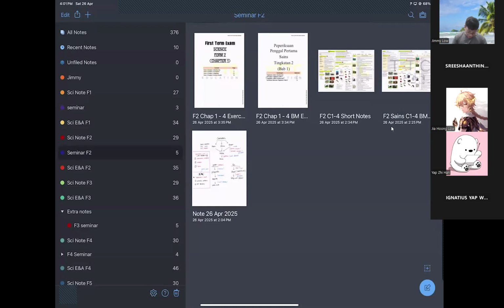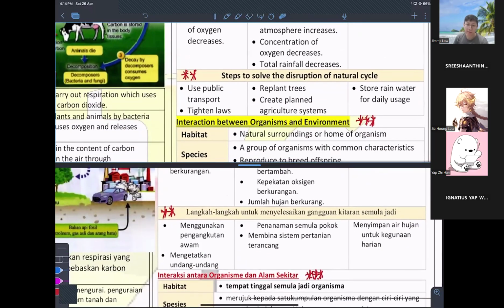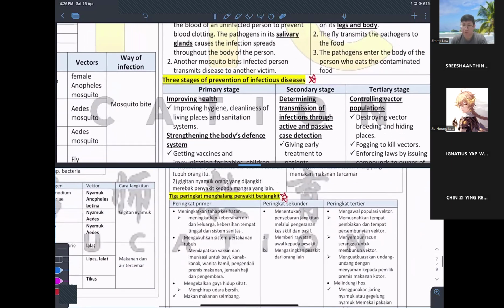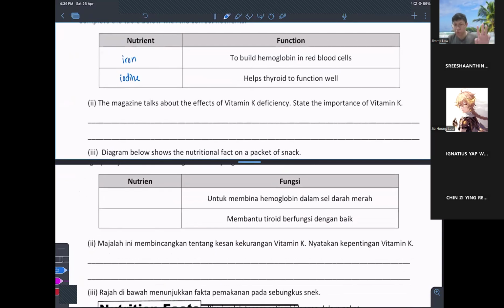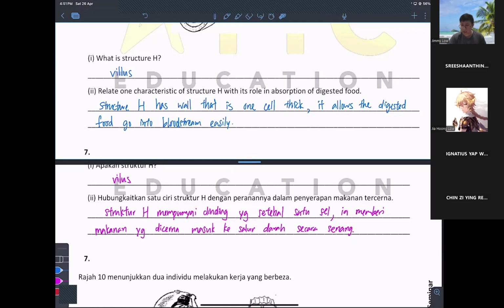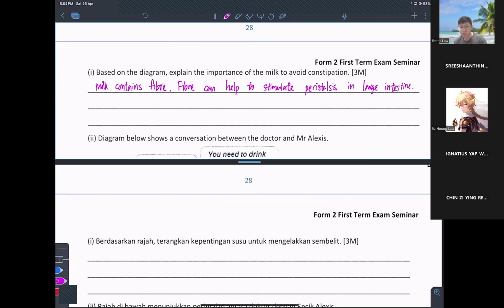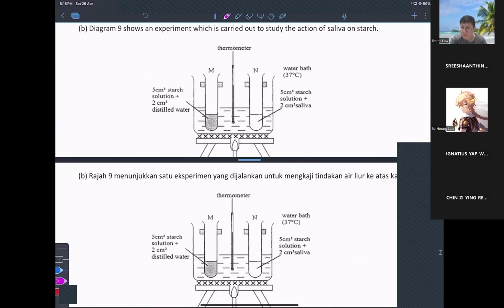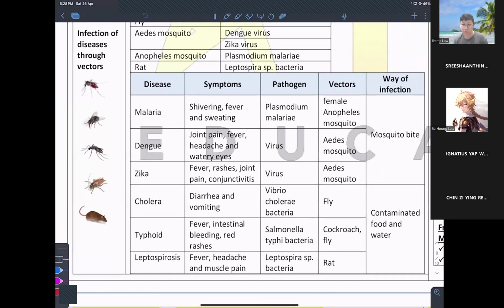F2 SCI - Tutor Jimmy [English] 2025 Mid Term Exam Seminar